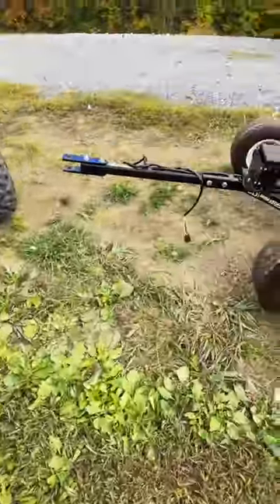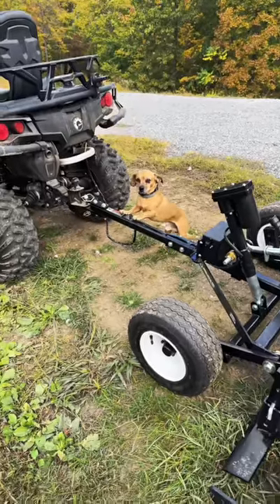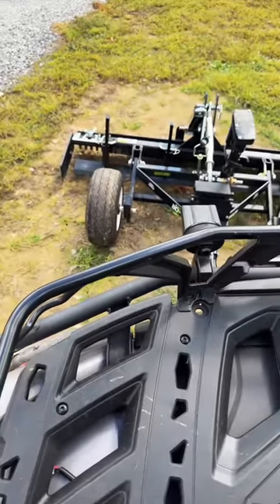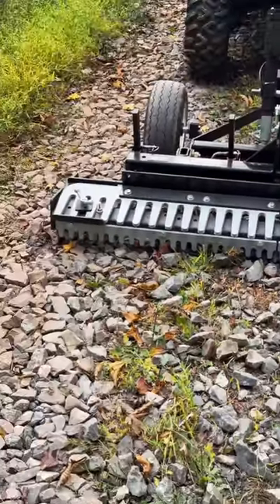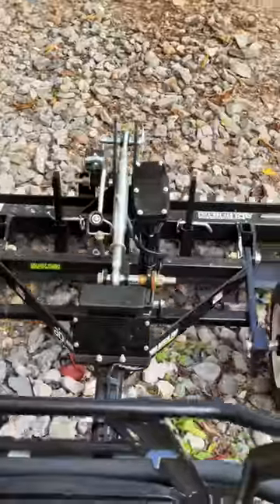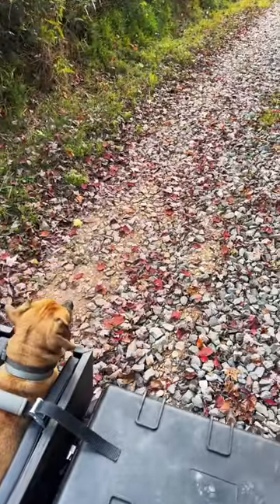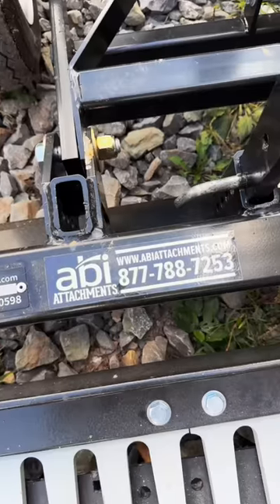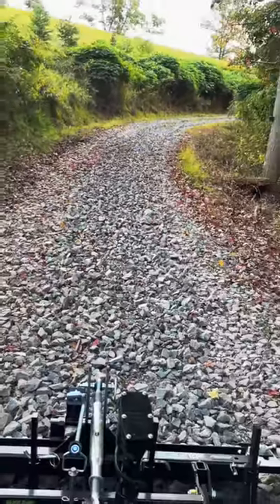Grading the driveway